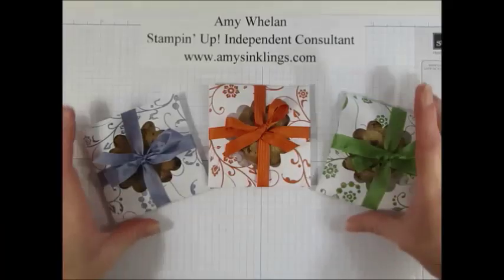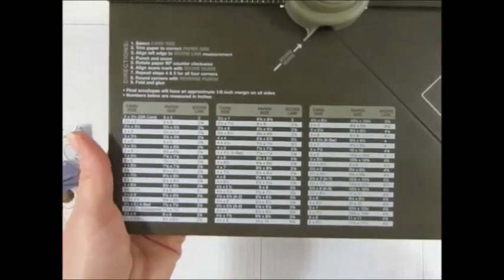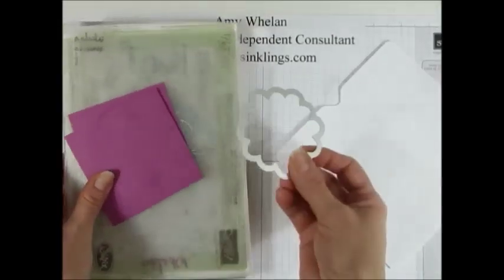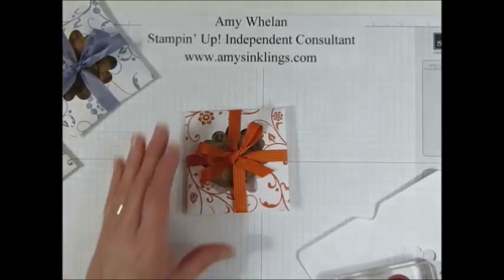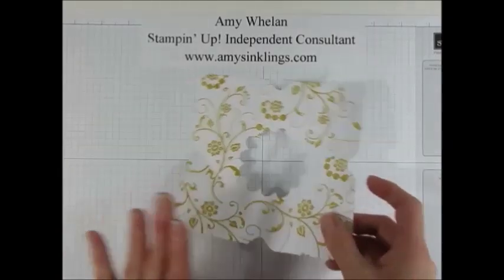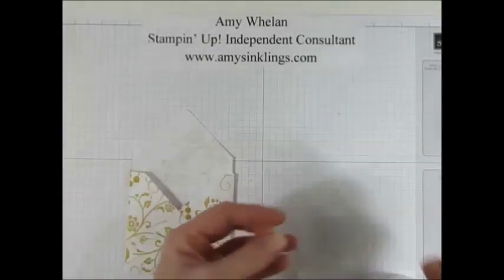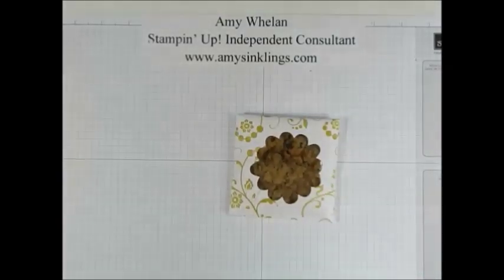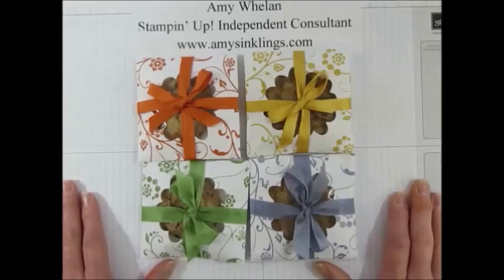Hand Stamped Cookie Packet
Amy's Inklings used the Envelope Punch Board to make adorable packages for cookies. Check out this tutorial for details as well as another everyday item that makes a cute cookie packet - you probably have them in your home right now!